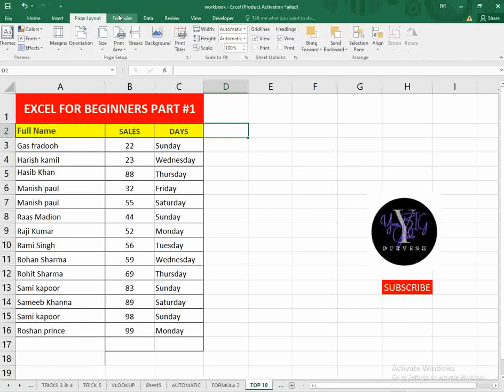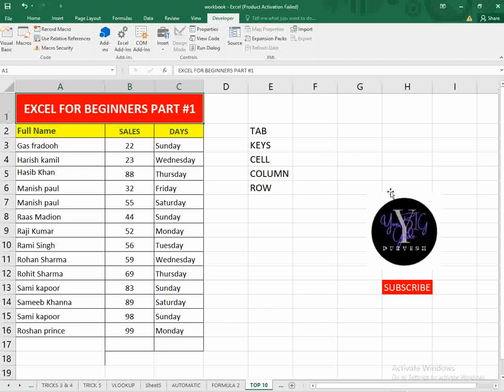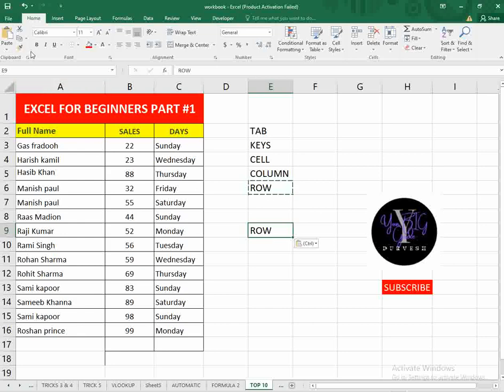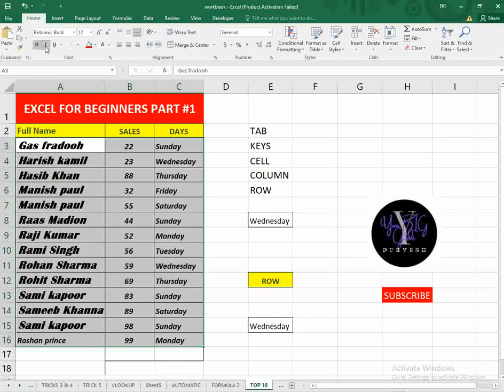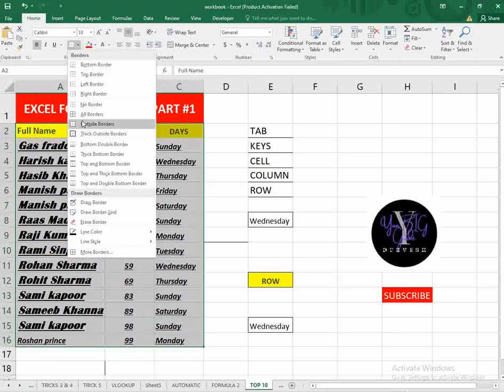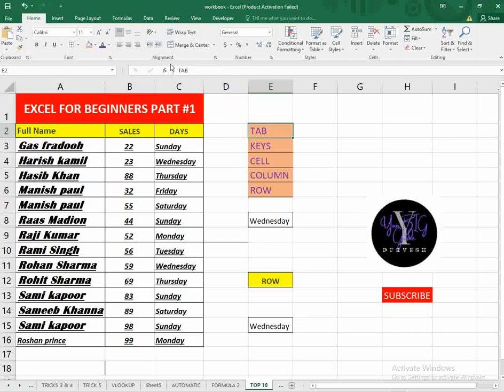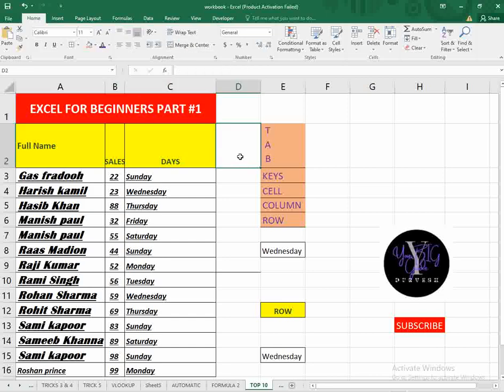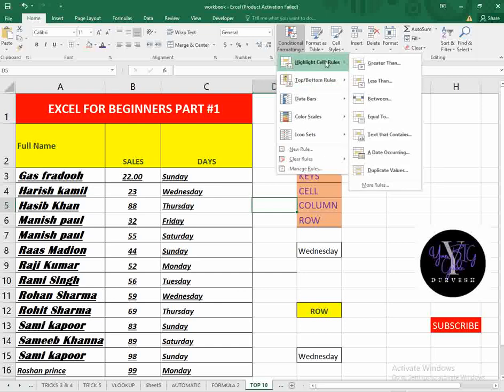Excel home tab complete tutorial l Introduction to excel for new users l Excel for beginners part#1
Excel home tab